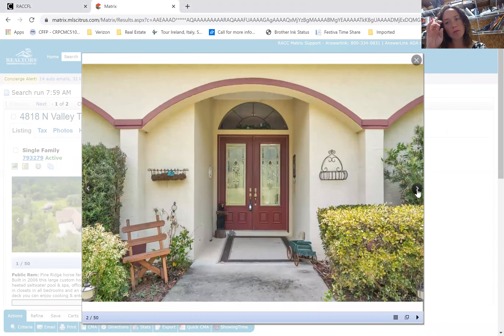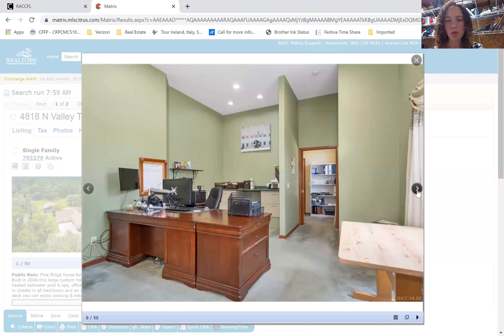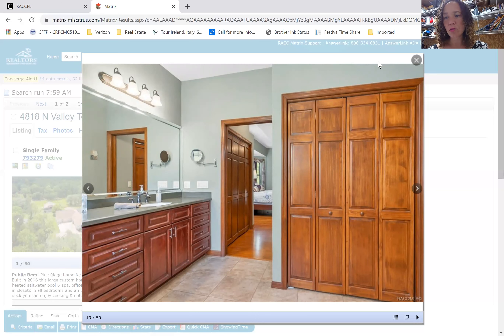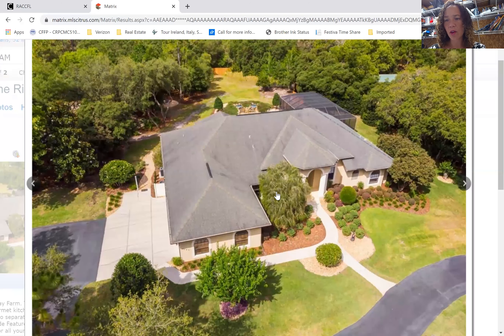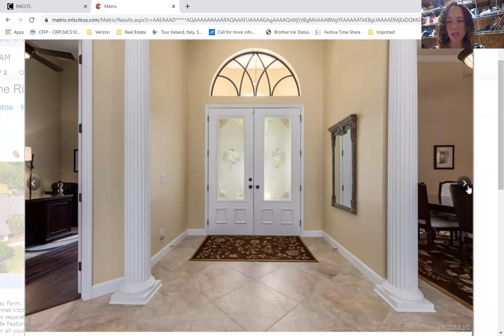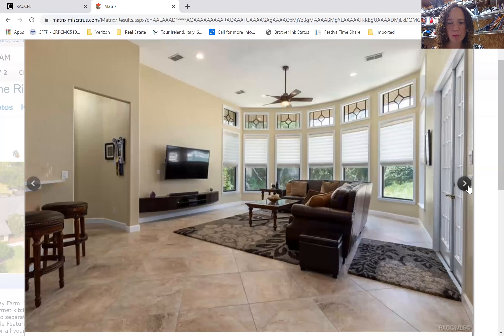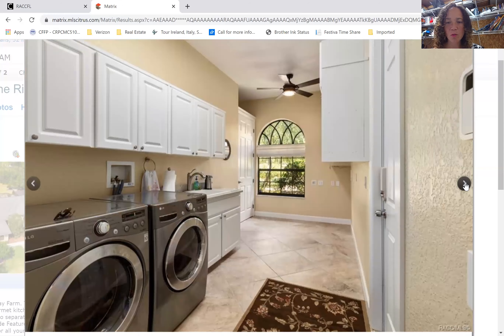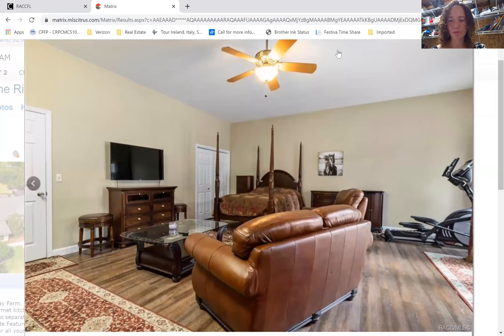Homes for sale in Pine Ridge Estates market update August 20, 2020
Homes for sale in Pine Ridge Estates daily market updates - Search Pine Ridge Estates homes for sale, new construction, real estate, property, foreclosures, short sales, and investment deals. Thinking about buying or selling Pine Ridge Estates? Ruth Squires with RES Luxury Group of Keller Williams Elite Partners II is your Pine Ridge Estates Selling Specialist. Click the link above to get more community information.

Thank you, Ruth
⚜️ Ruth Squires ⚜️
▪️ Realtor & Luxury Listing Specialist